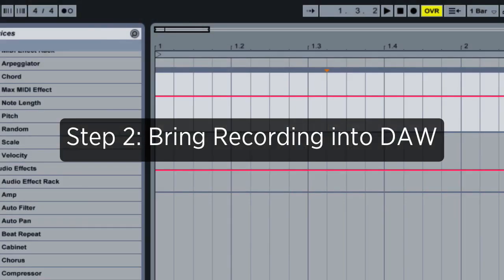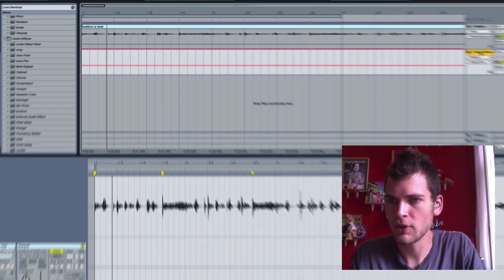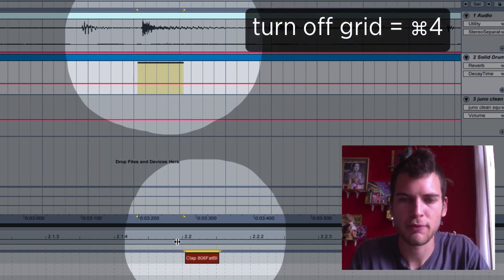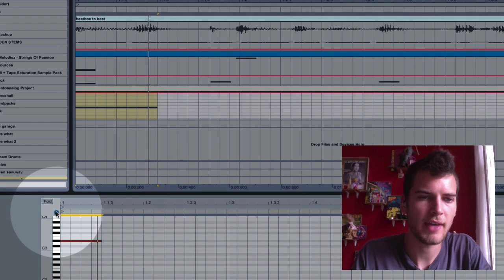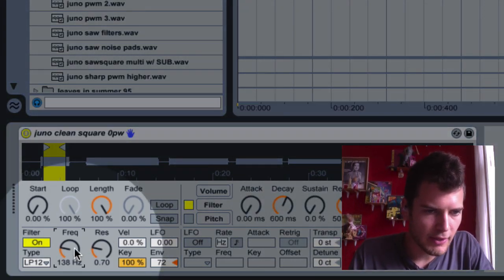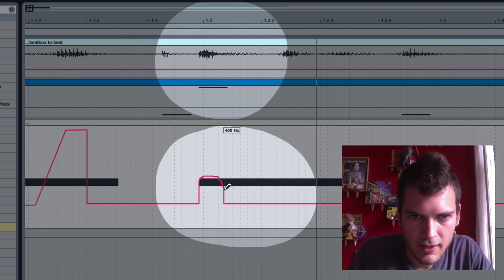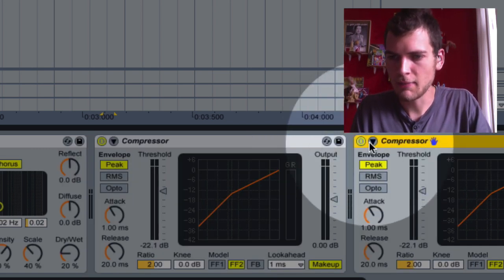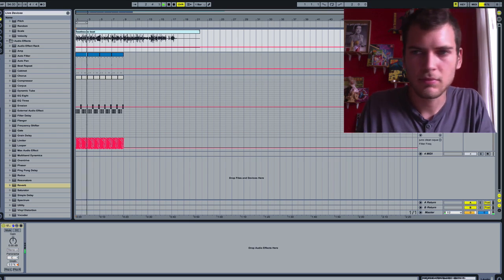How To Beatbox To Start A New Track | With Mad Zach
Have a great idea for your next dance floor filler stuck in your head and not sure how to move it to your DAW? Try recording yourself beatboxing it out and building your instruments off of that track - learn how with this Mad Zach tutorial! More production tutorials